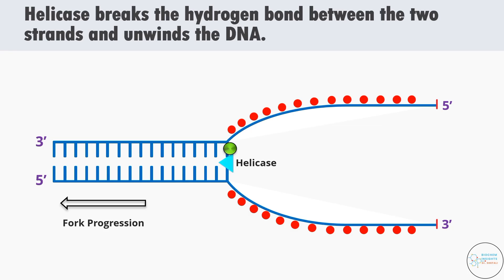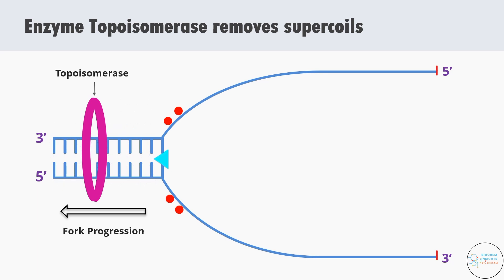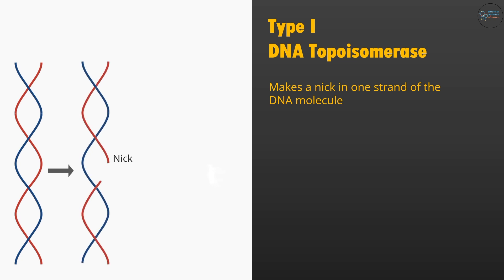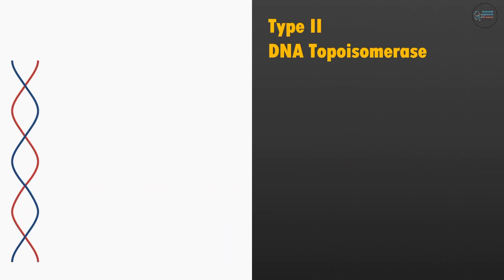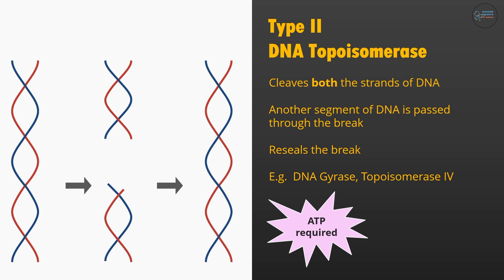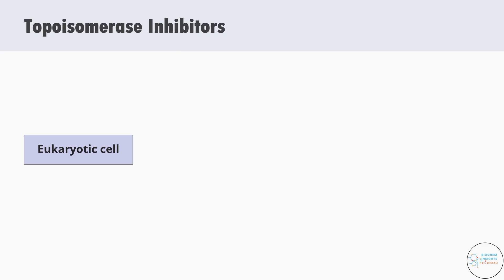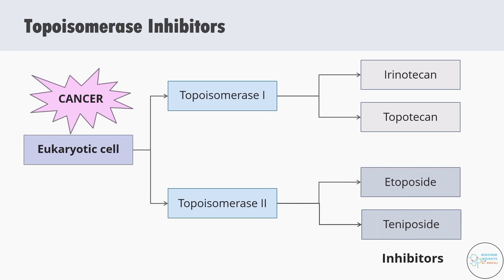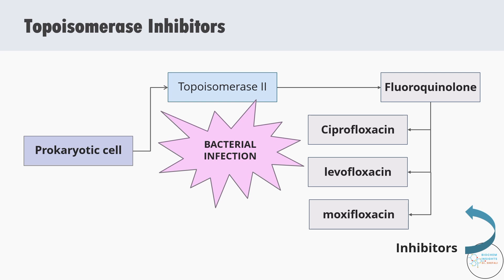Type 1 and Type 2 DNA Topoisomerase | How Topoisomerase works | Molecular Biology🧬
Enzyme Topoisomerase an extremely important enzyme in the human cells that is designed to remove supercoils in DNA strands that arise during replication and transcription. Without topoisomerases, chromosomes would become an impossible mess, making DNA replication, transcription, and cell duplication impossible. This video explains about enzyme DNA Topoisomerase involved in DNA replication, Its role in preventing supercoiling, Types of DNA Topoisomerase, their mechanism and Topoisomerase inhibitors and their clinical significance.